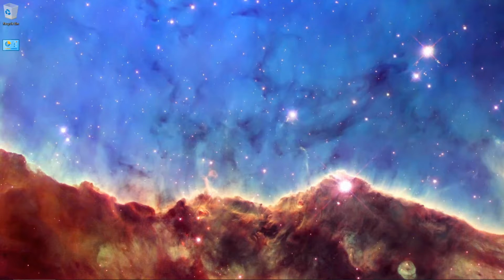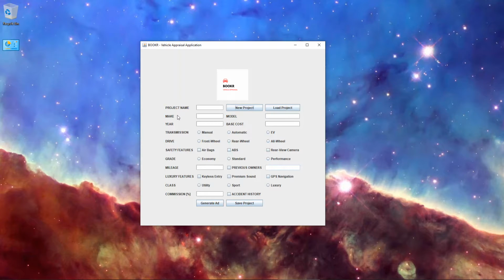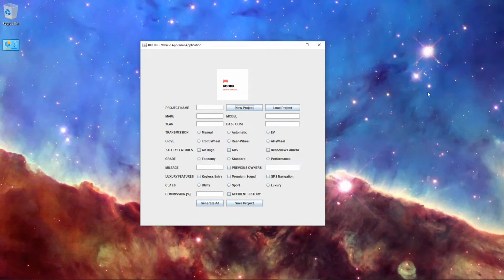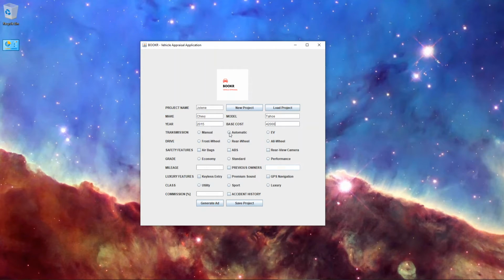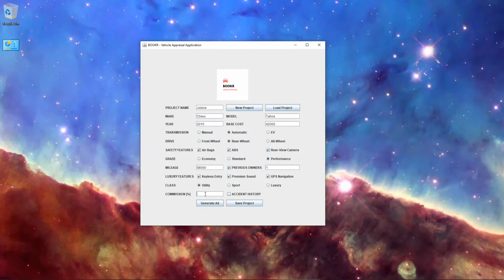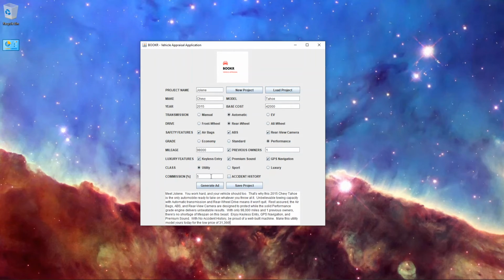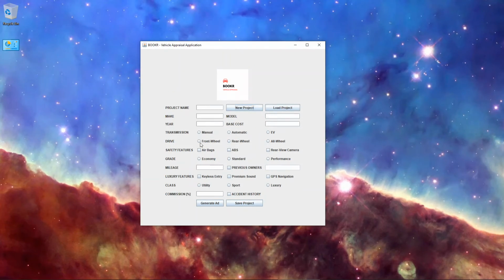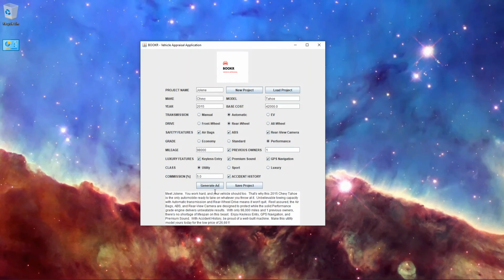Java | One Byte at a Time | 24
In this video we introduce the development of Bookr, a fully-functional application with a graphical user interface, MVC design pattern, and data storage and retrieval.